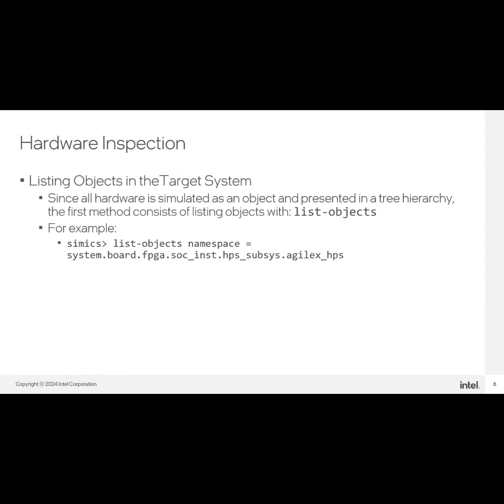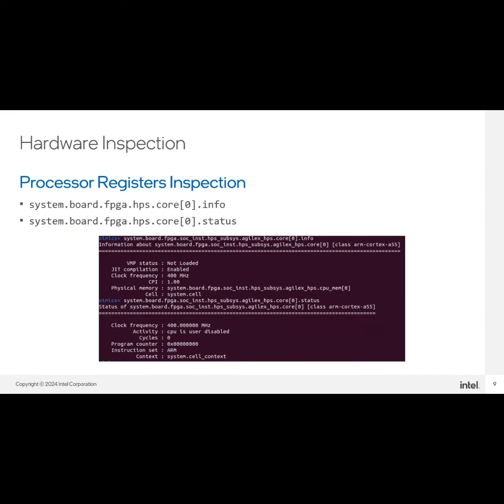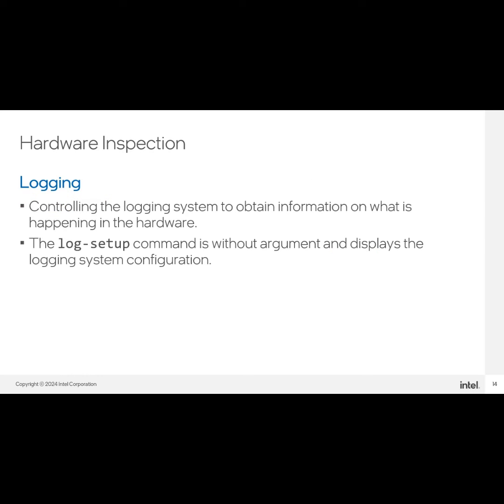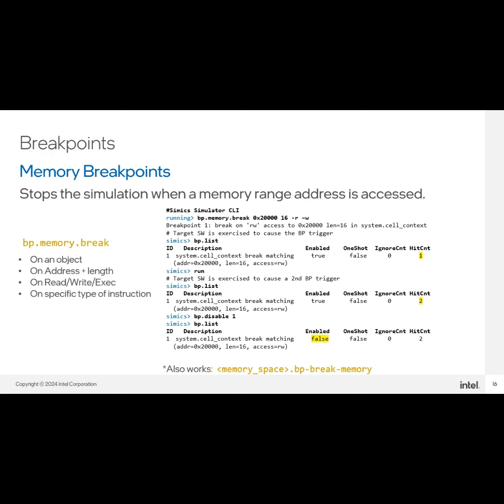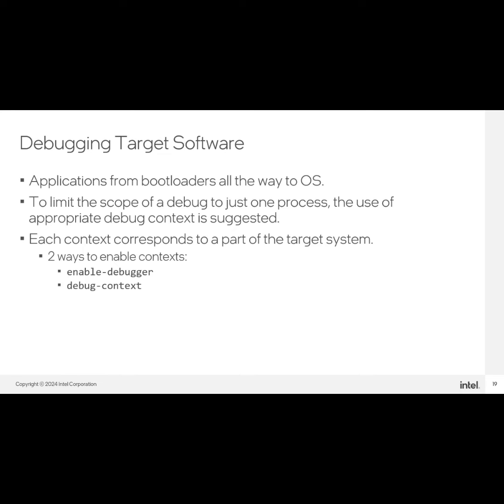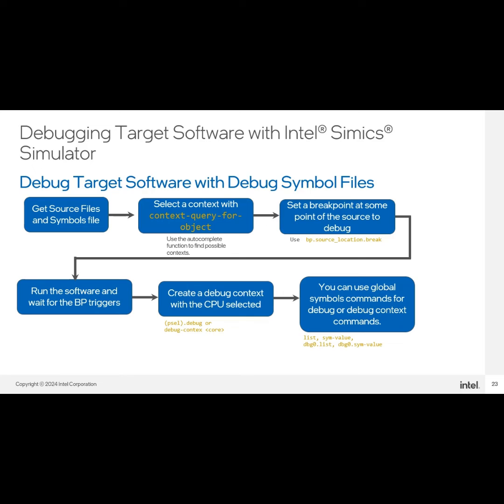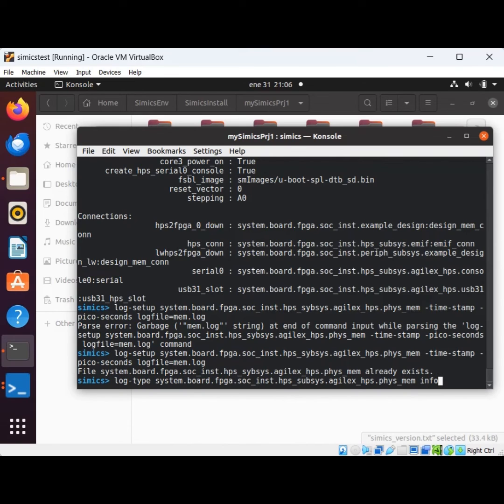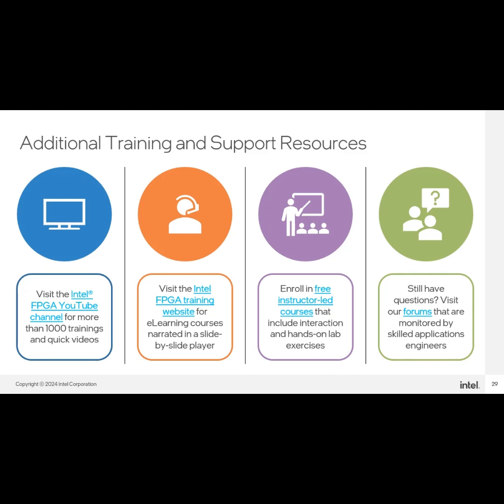Intel® Simics® Simulator for Intel® FPGAs Hardware Inspection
This e-learning on Intel® Simics® Simulator for Intel® FPGAs covers the command line interface use of the simulator to perform hardware inspection and its advantages. The Intel Simics Simulator is used to test software early on in the development process. Intel Simics uses a virtual platform for Intel Agilex® 5 SoC FPGA, to simulate the corresponding hardware. The model and virtual platform provide you with capabilities to test your software in early stages of the development process, but you can also use simulation as part of the continuous integration process.